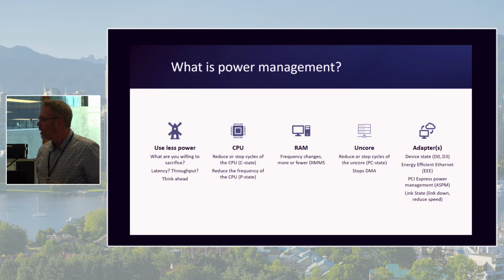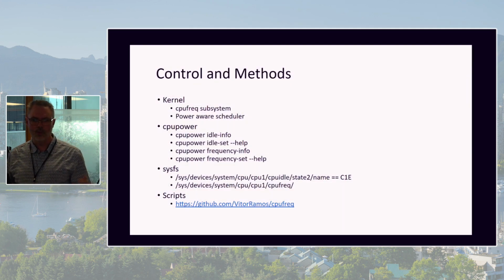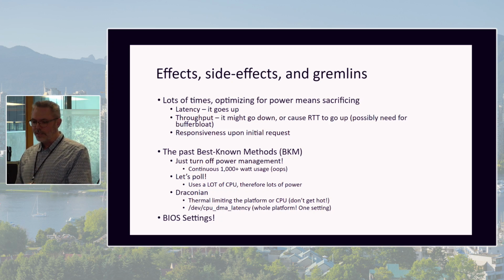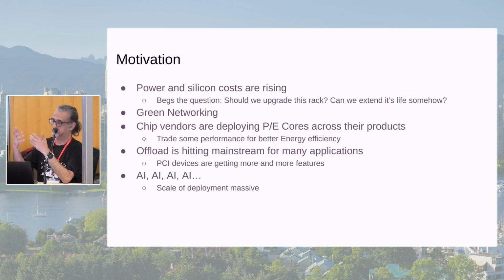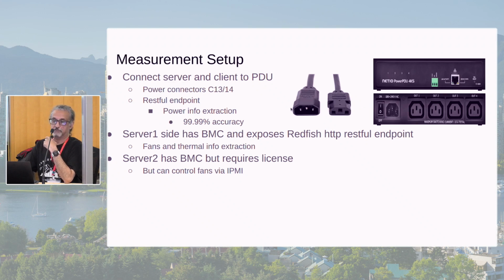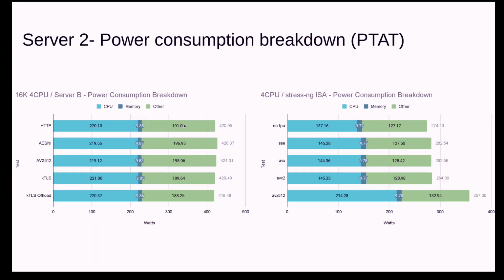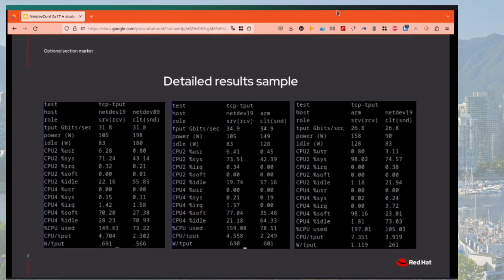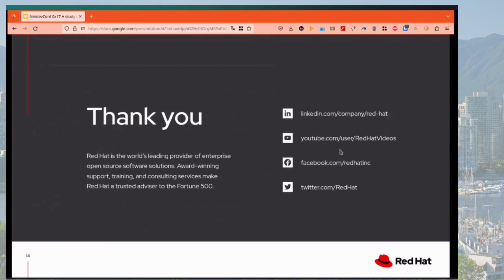Netdev 0x17 - Power-Aware Network Performance BoF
In this BoF, we focus on the network processing infrastructure (stack) on the host, where compute, IO and memory operations are performed on received and transmitted packets and their effect on power consumption.